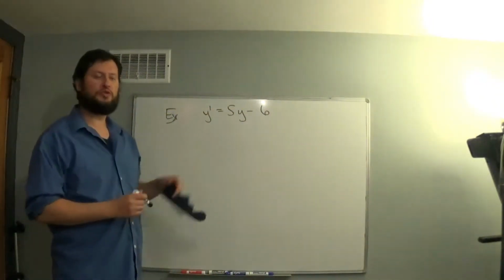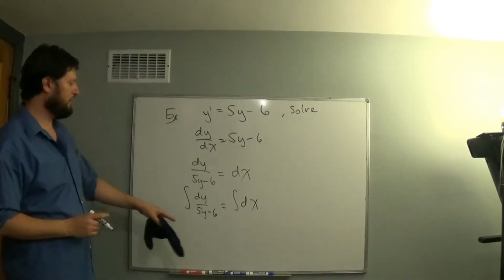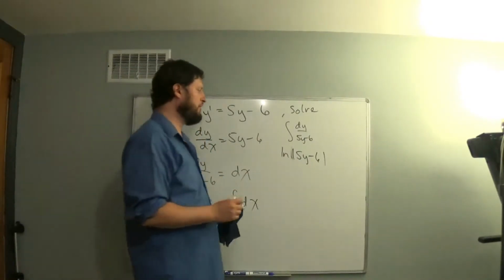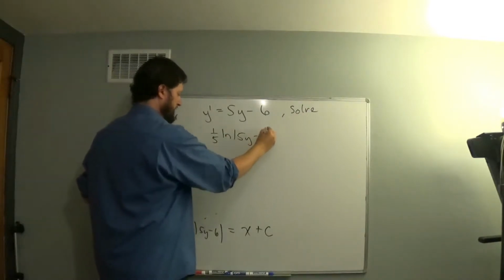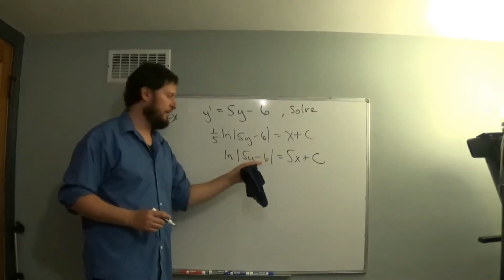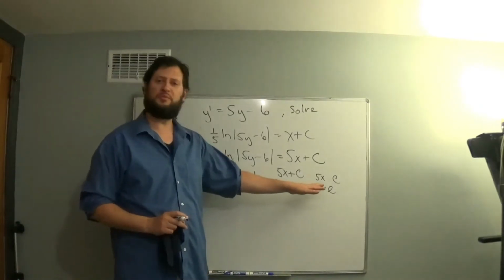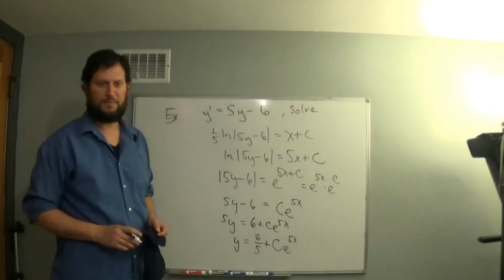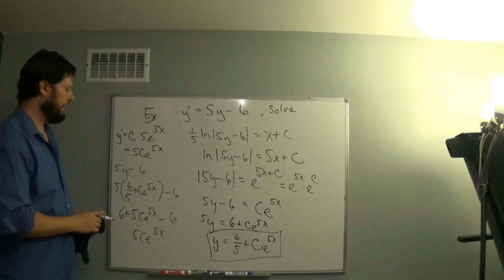Diff Eq 3